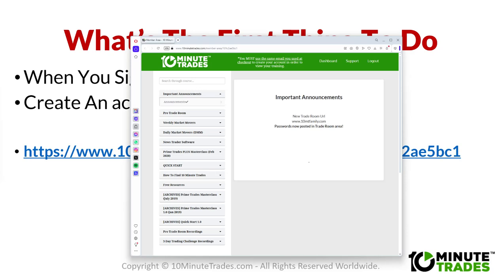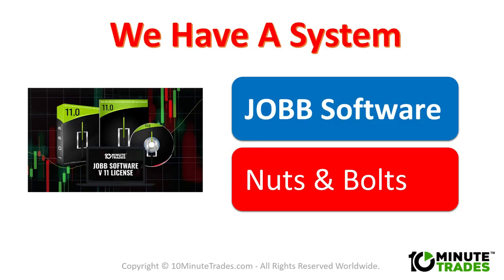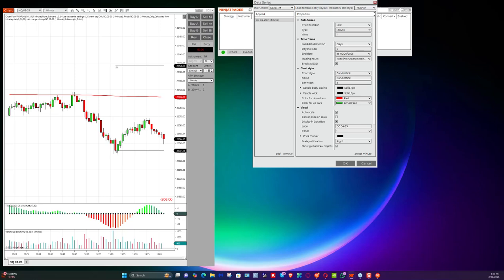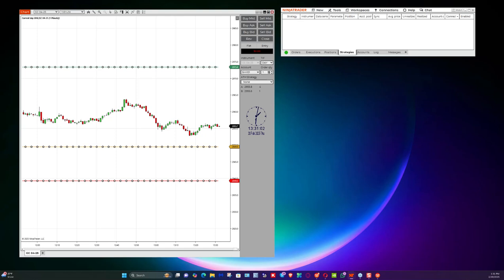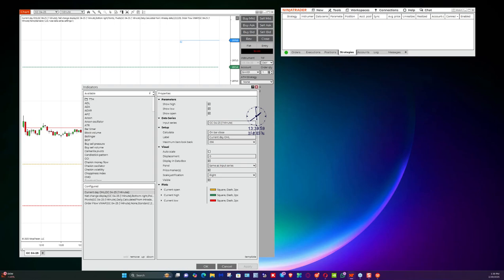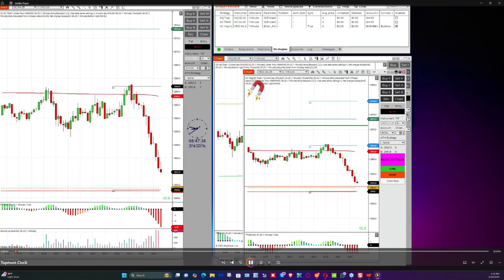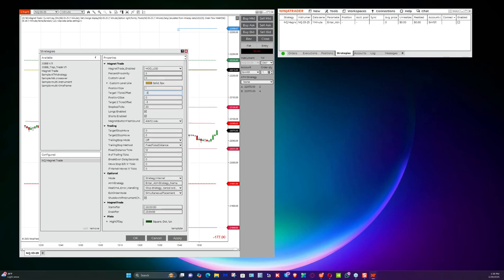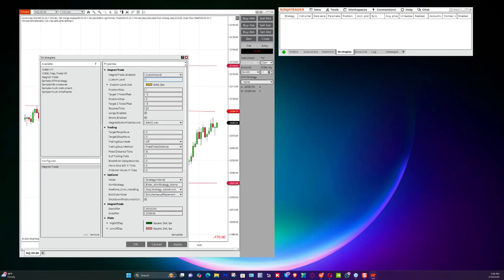Charts Software Magnets 2-20-25